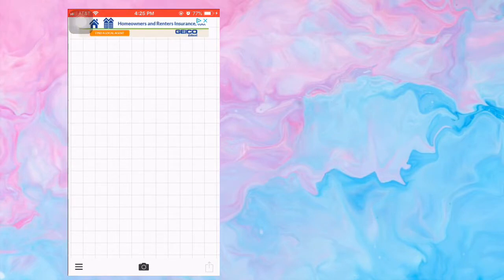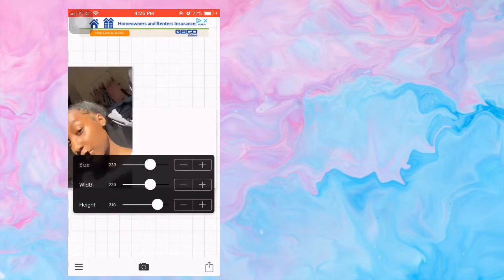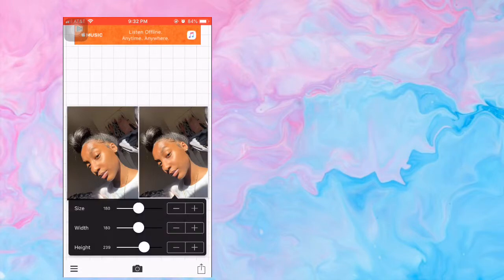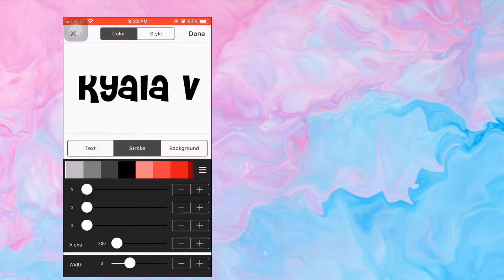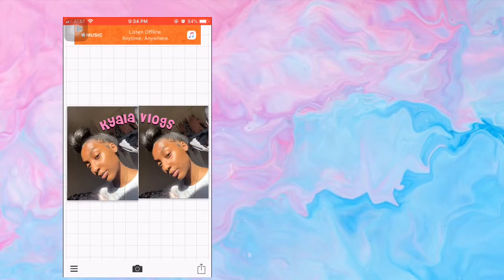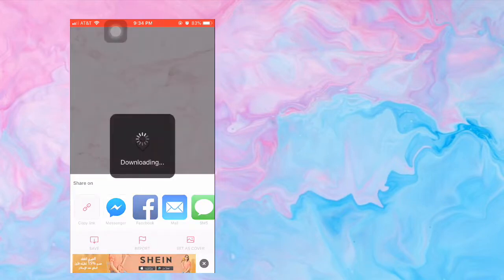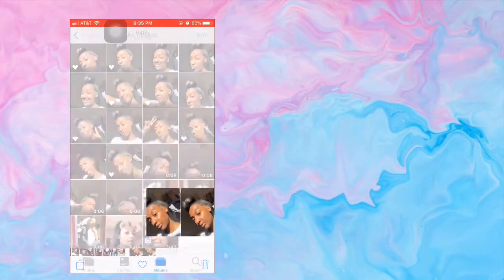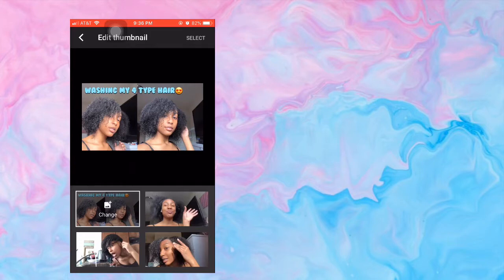HOW TO MAKE AND UPLOAD A YOUTUBE THUMBNAIL *for beginners*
Apps used :
•Backgrounds : WE HEART IT
•Thumbnail editing: PHONTO